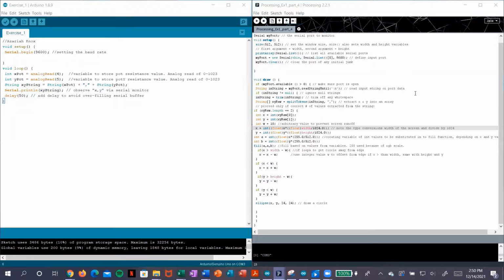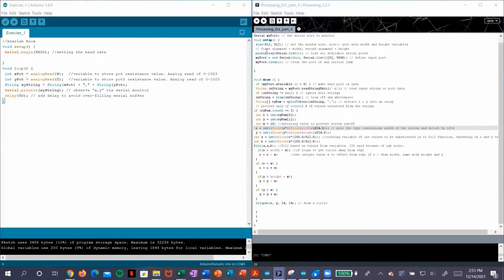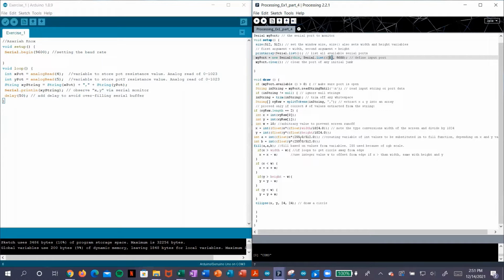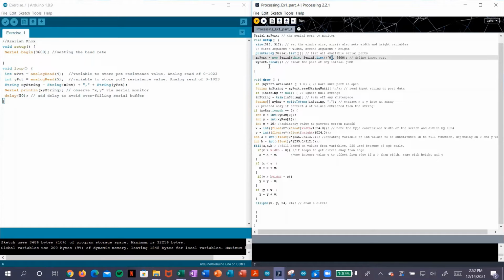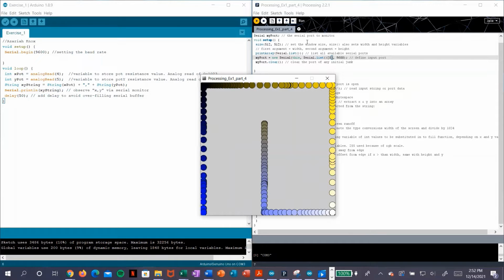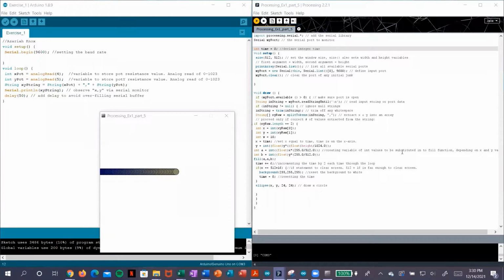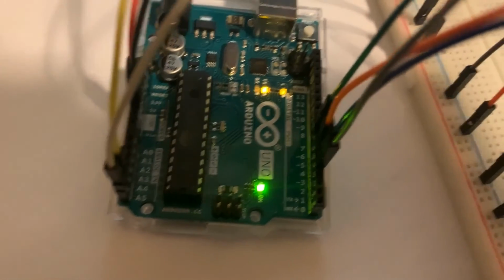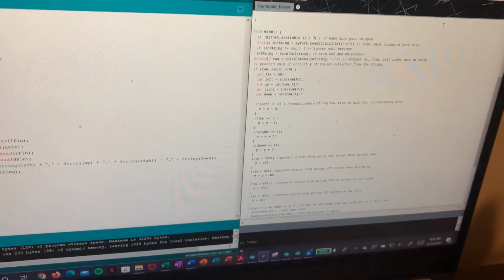Azariah Knox ENME 351 Lab 3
Azariah Knox ENME 351 Lab 3 2021